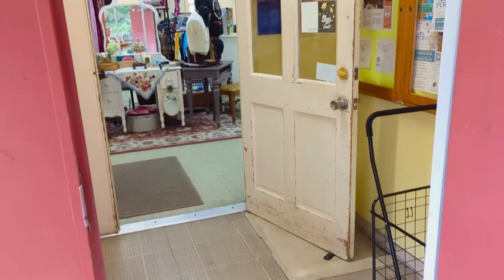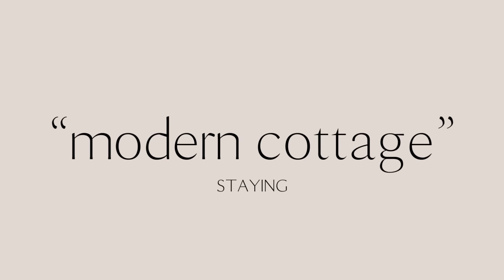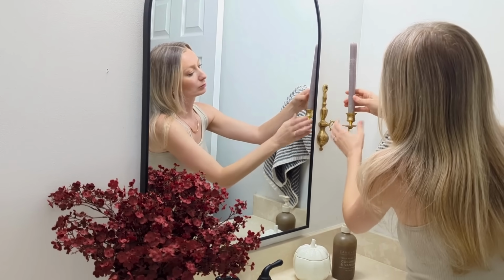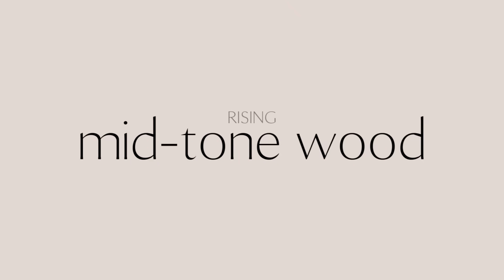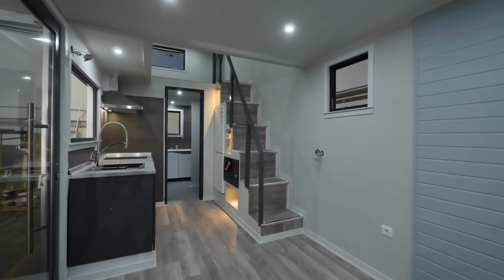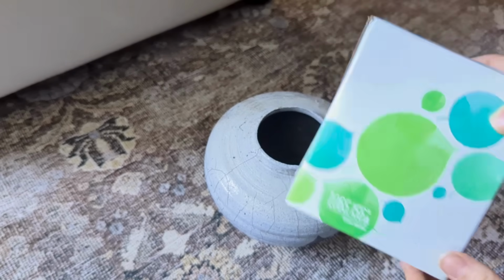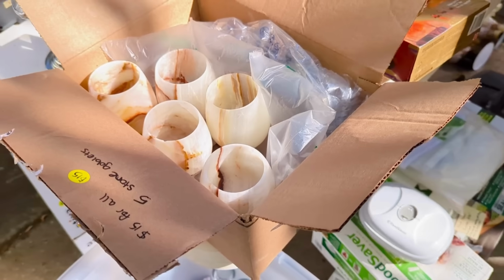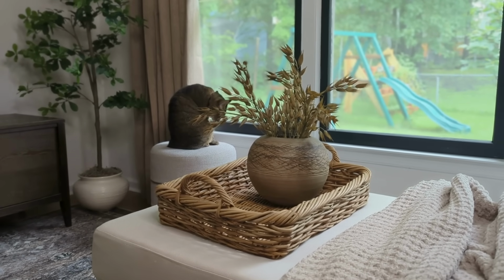2025 INTERIOR DESIGN TRENDS (and how to thrift shop for them)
Hi friends! You know that as a design enthusiast I’m always in thrift stores looking to create high end style home decor for a lot less than retail. And in today’s video I’m exploring a few hot trends in interior design for 2025 like modern cottage and quiet luxury. I'm going over what exactly they are AND giving tips on what you can look for at thrift shops to curate these looks. Come on and join me and let’s talk design trends for 2025!

*Note: Many images in this video were created by AI at my description for illustrative purposes, in case you're wondering why they weren't attributed! I chose to go this route in this video since there were sooo many images needed, and really you aren't supposed to just use other people's images willy nilly from the web so this was safer to avoid any potential trouble.

Jesus said to them, "I am the bread of life; whoever comes to me shall not hunger, and whoever believes in me shall never thirst." -John 6:35

++Loloi Sage/Bark rug (dining room)